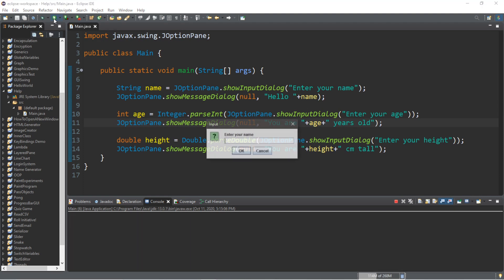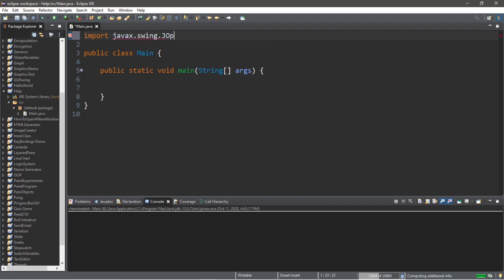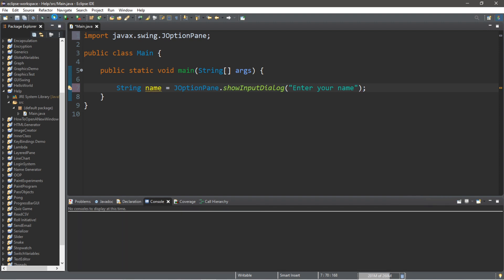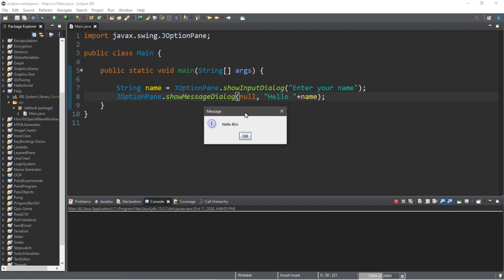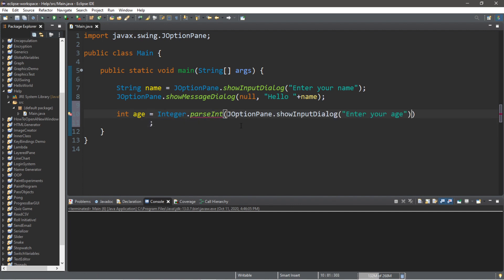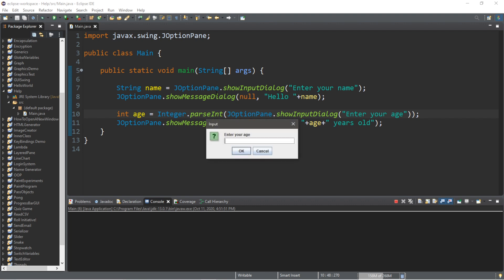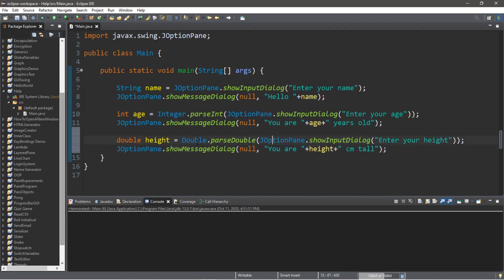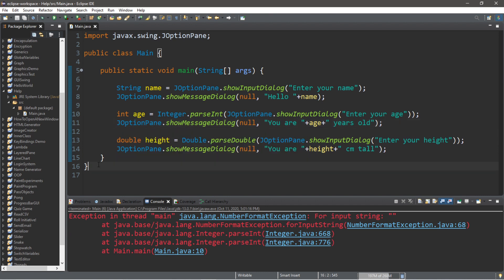Java GUI intro ⭐【5 minutes】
Java GUI intro JOptionPane